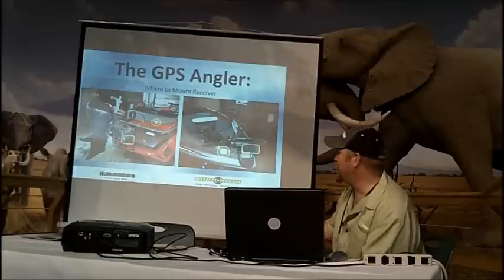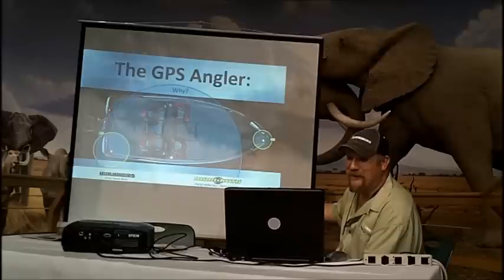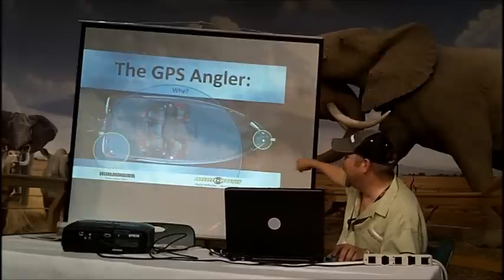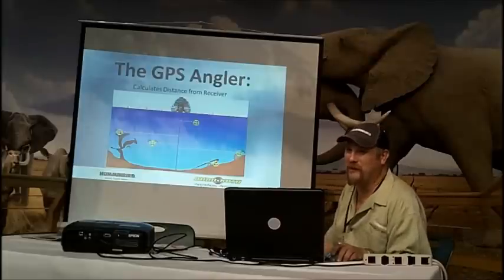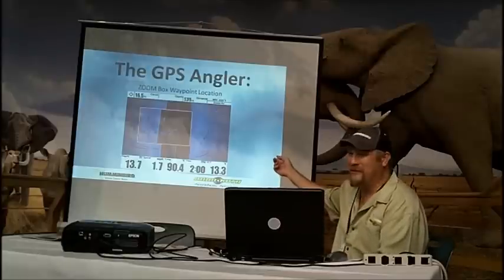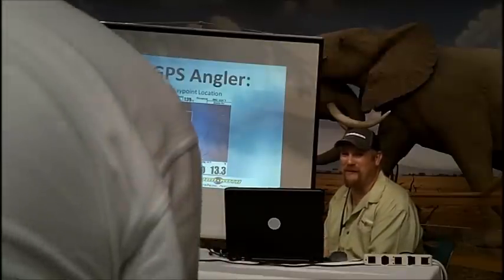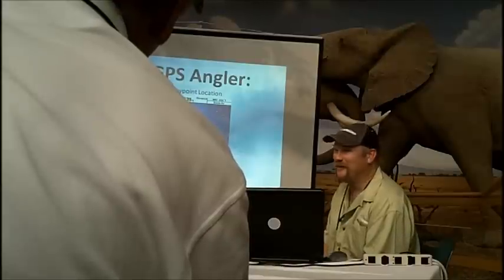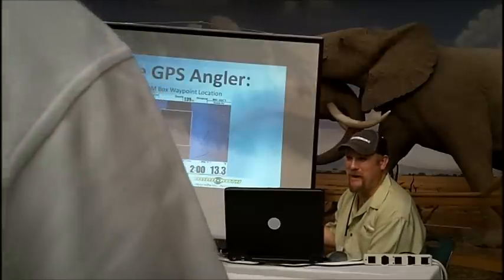Humminbird Advanced Sonar - Part 9: GPS Advanced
Humminbird Advanced Sonar Systems Seminar. This segment covers the Advanced Features of Humminbird Advanced GPS Systems and Recommendations for Receiver Locations. Part 9 of 9.